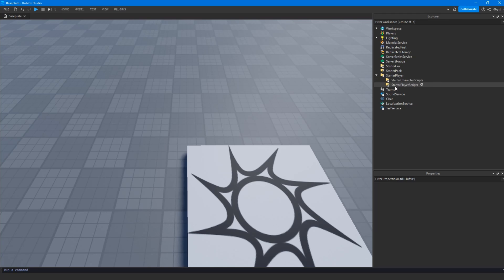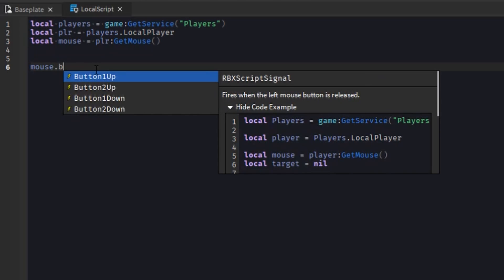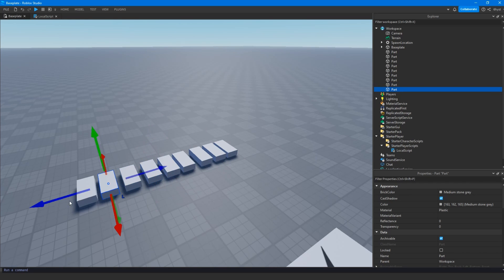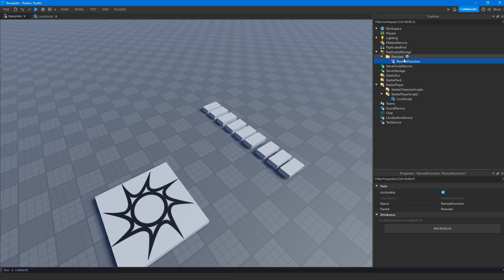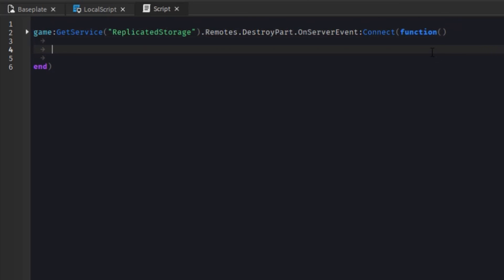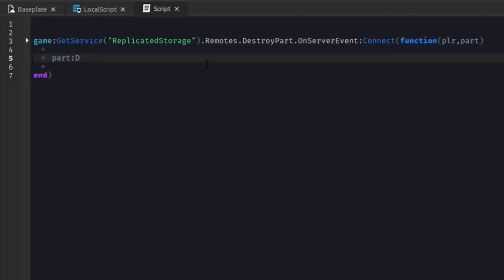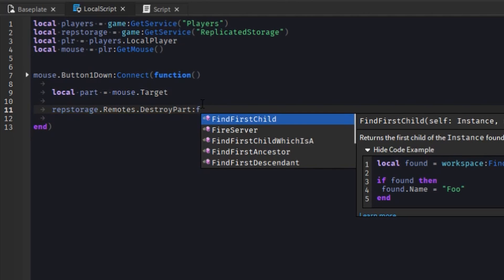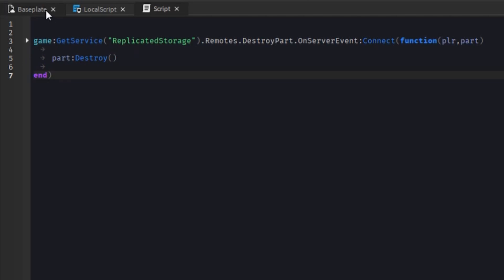Part 15 Remote Events & Functions - How To Script In Roblox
Editor Discord: Jboy#7711

0:00-3:30 Client Sided Part Destroy Script
3:30-4:50 What is a Remote Event?
4:50-6:55 Receiving on the Server
6:55-8:40 Sending to the Server
8:40-9:20 Server Sided Part Destroy Script
9:20-11:30 Sanity Checks/preventing exploits
11:30-12:34 What is a Remote Function?
12:34-13:00 Calling function from client
13:00-14:35 Creating a callback on the server
14:35-16:45 Remote Function Visual/Output explanation
16:45-18:20 Firing to the client(s)
18:20-19:36 Outro